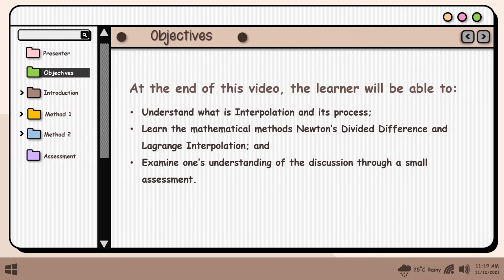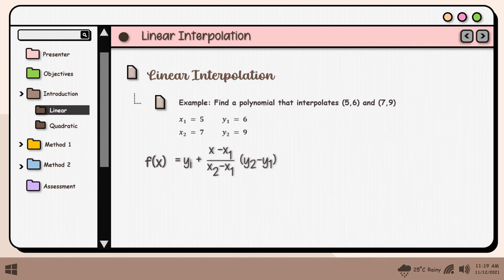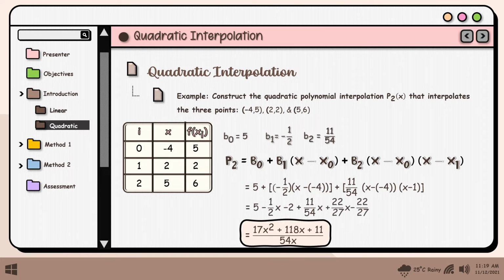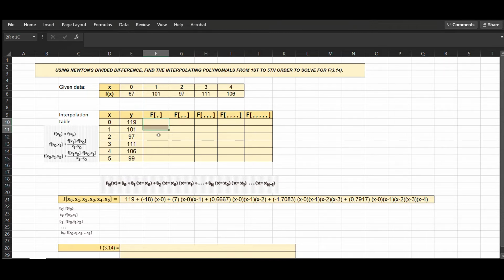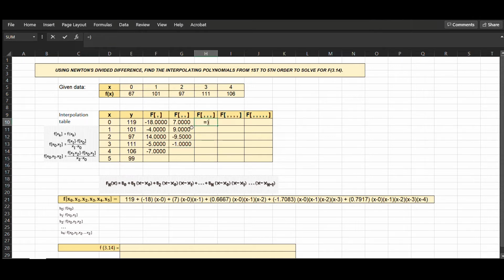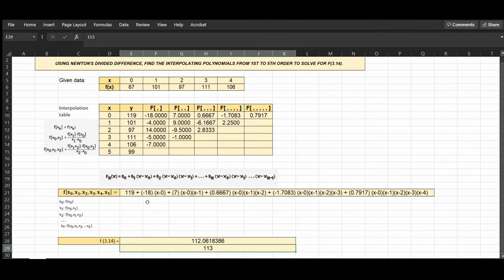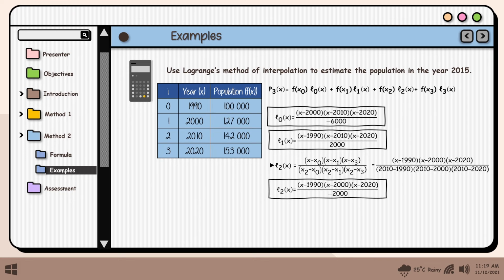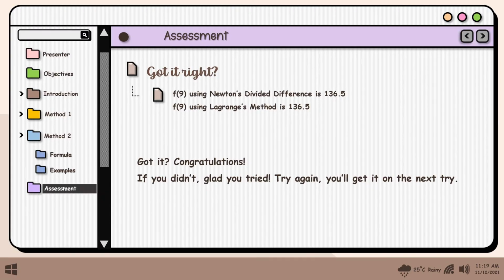𝐂𝐔𝐑𝐕𝐄-𝐅𝐈𝐓𝐓𝐈𝐍𝐆: 𝐈𝐍𝐓𝐄𝐑𝐏𝐎𝐋𝐀𝐓𝐈𝐎𝐍 | Newton's Divided Difference & Lagrange's Method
ROMA, CHARMIE LEIGH C.
ENGMATH 115 - CE2A